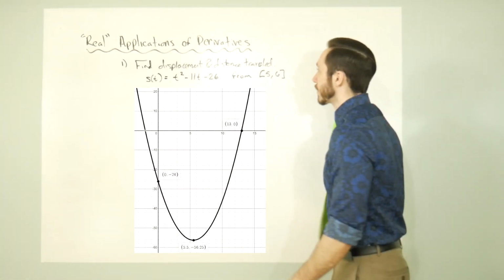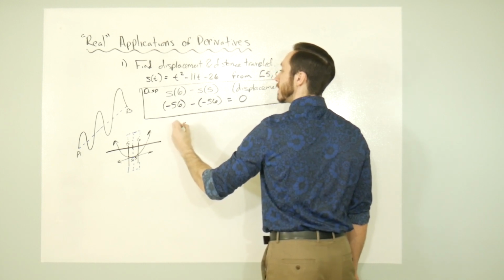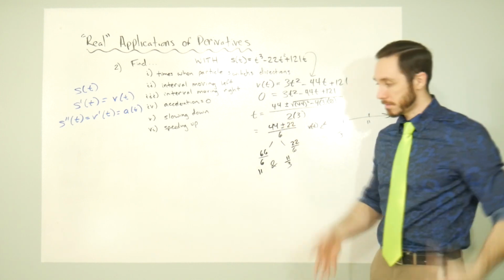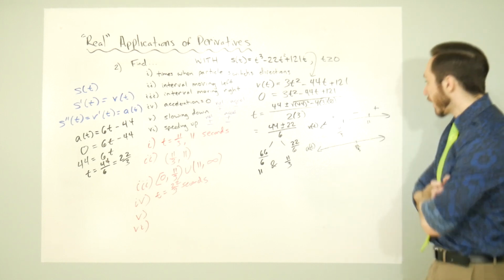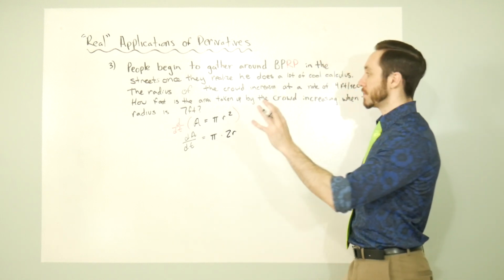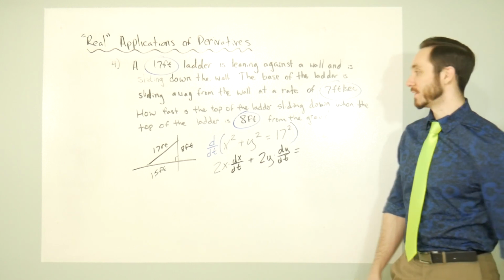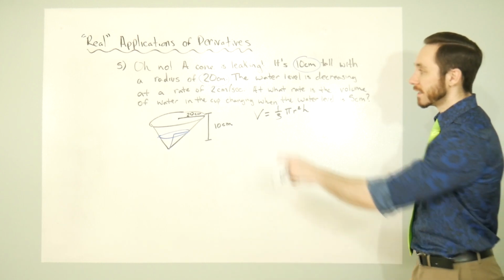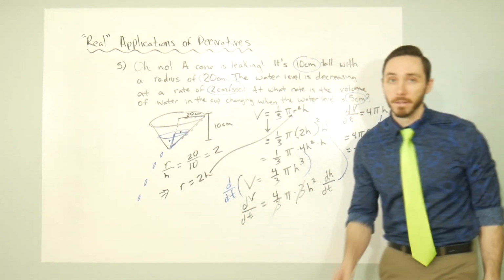Calculus: A Review of Particle Motion and Related Rates (worksheet included!)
Ughhhhh sorry I left the window open so there is a bit of glare ;_;
Anyway, here is some classic content on particle motion and related rates. Nothing too crazy here, but definitely a relatively quick look at the "basics" to both topics!